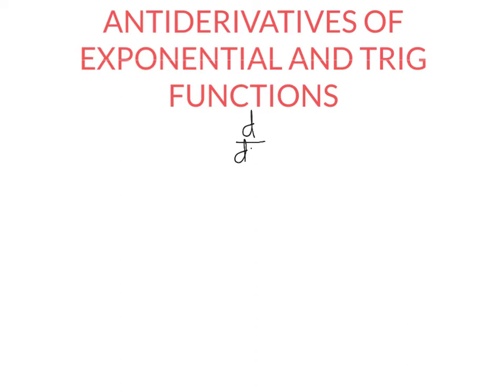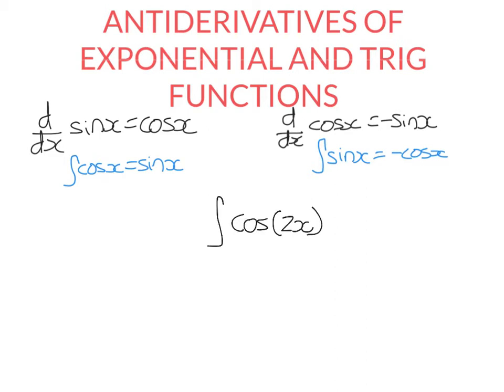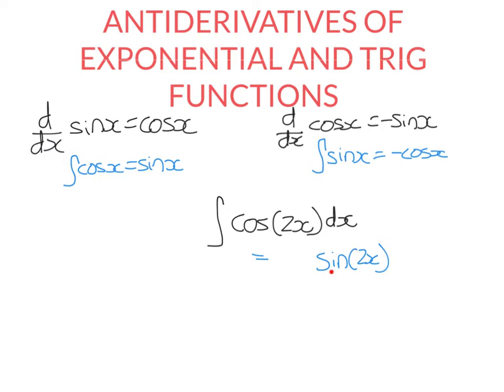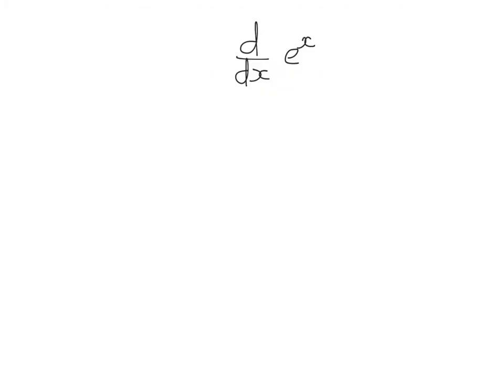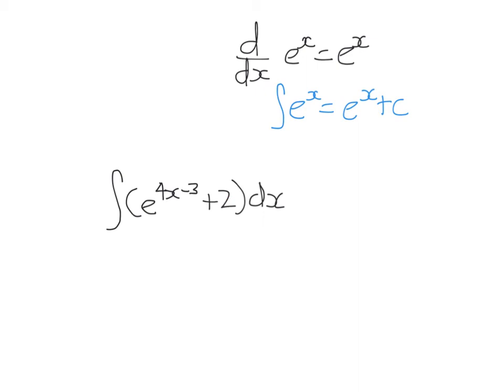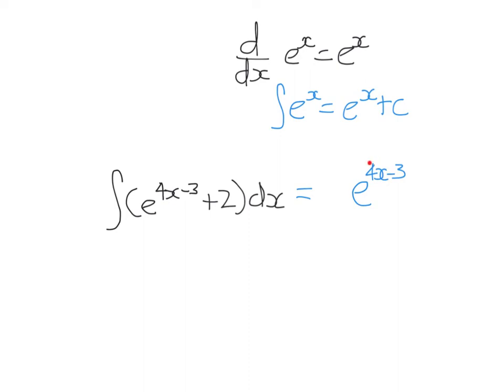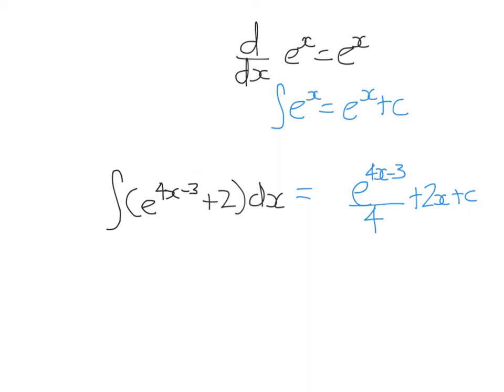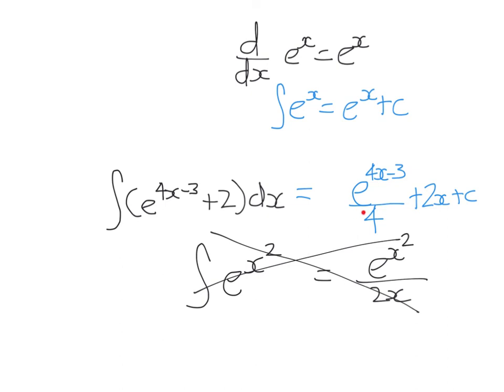Antiderivatives of trig and exponentials